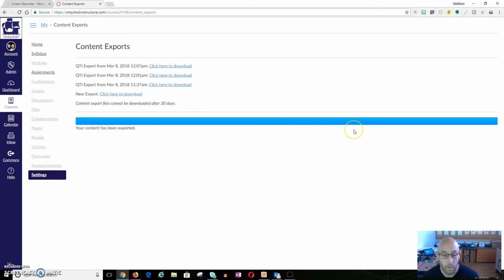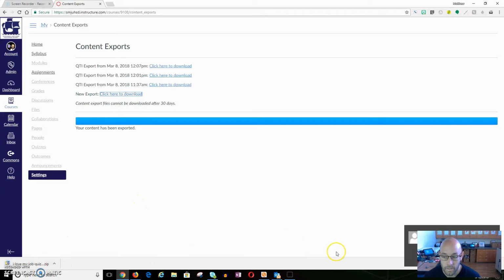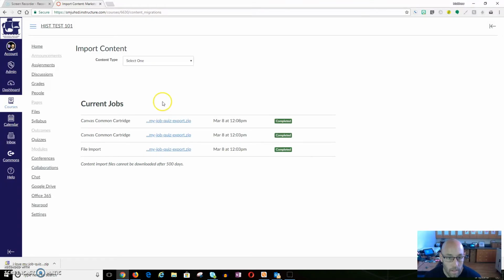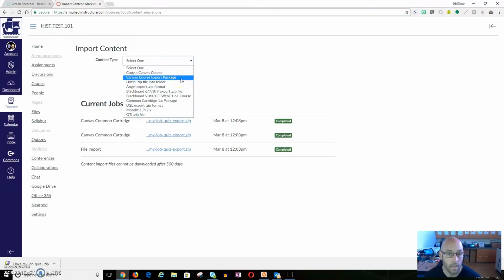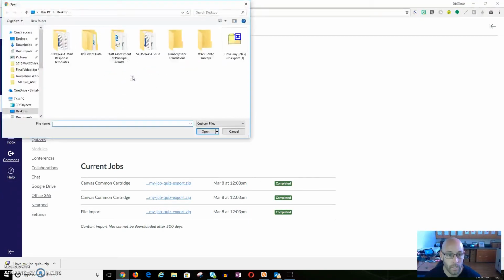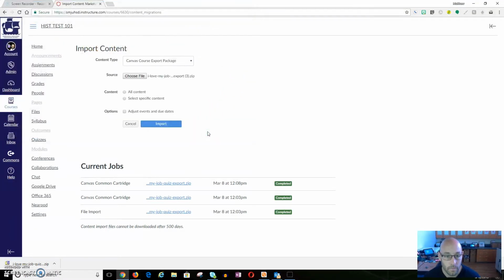Two Minute Tuesday- Ep. 6- Import/Export Export Quiz in Canvas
If you have suggestions for future topics please click the link below and let me know.

Matt